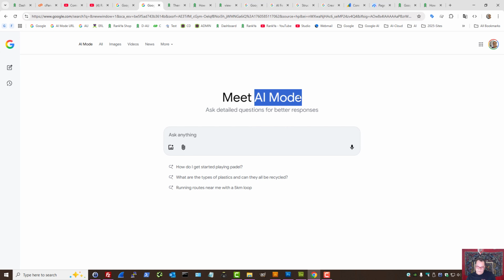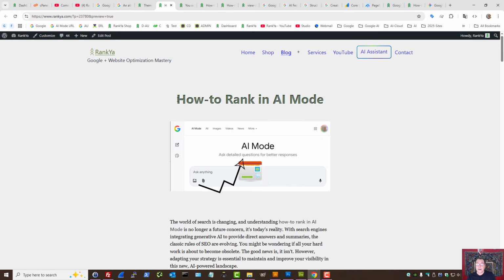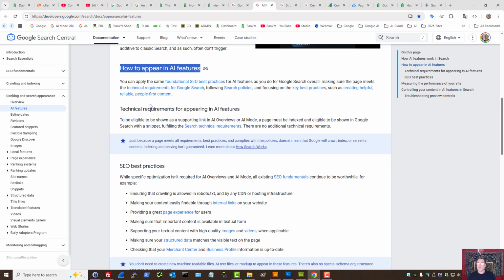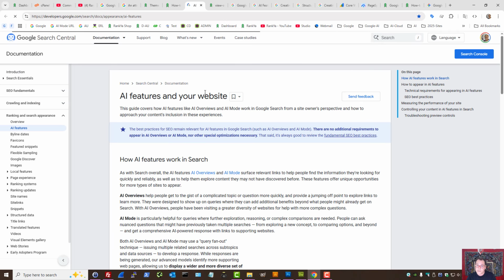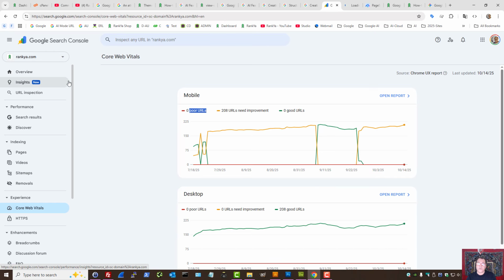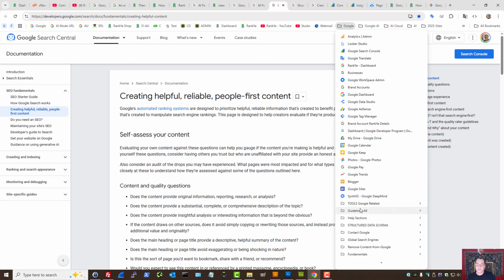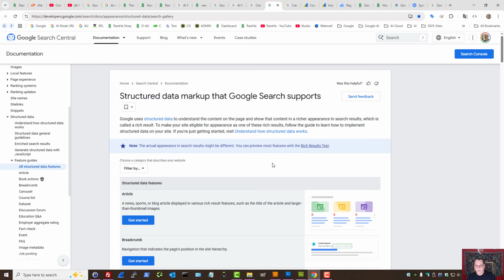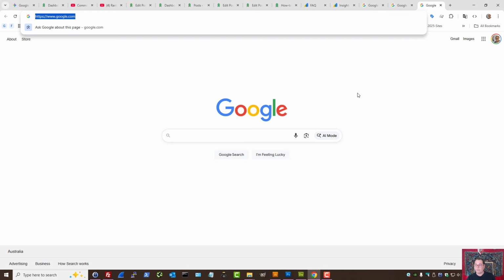How-to Rank in Google AI Mode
Are you ready to master the new era of Google Search? In this comprehensive tutorial, RankYa unveils the strategies you need to effectively rank your content in Google's AI Mode and AI Overviews.